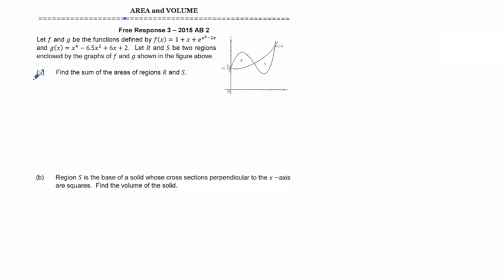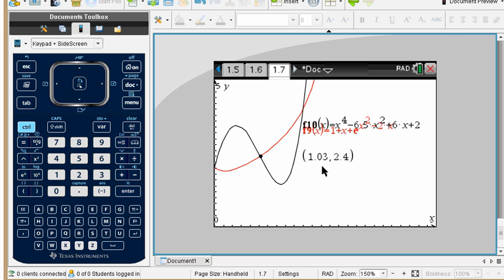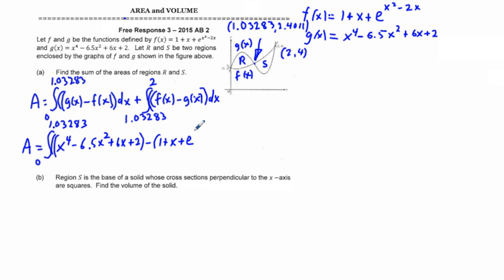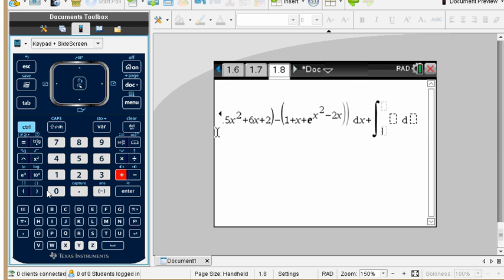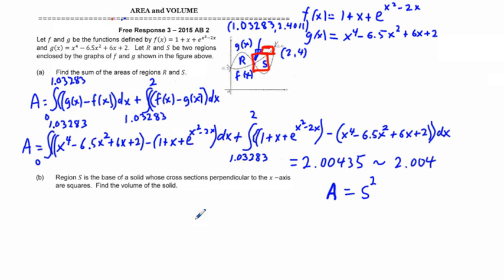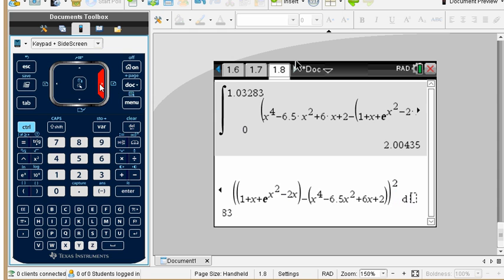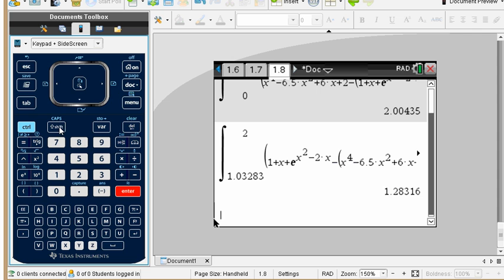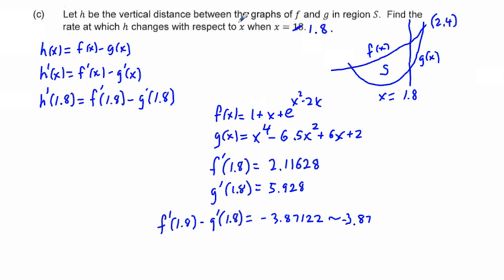AB Calculus Free Response 2015 AB 2 Find the Area Between Curves and Volume of Cross Section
AB Calculus Free Response 2015 AB 2 Find the Area Between Curves and Volume of Cross Section.  The video at about 28 minutes is much longer than the allocated 15 minutes on the exam, but all the writing to make things clearer and additional explanation took far more time than would be needed in an actual test situation.